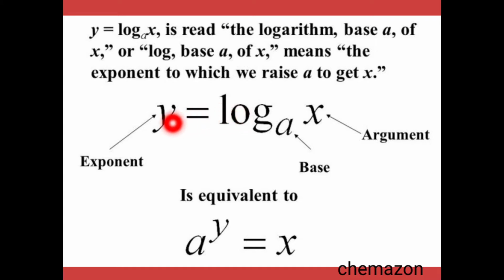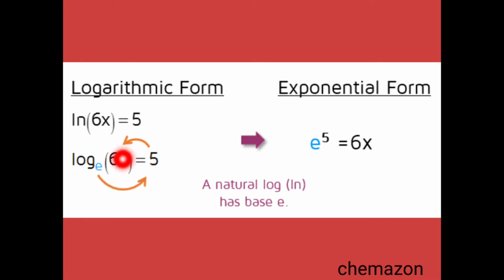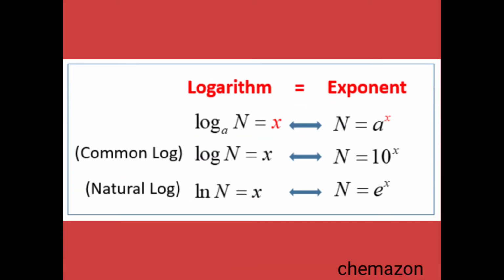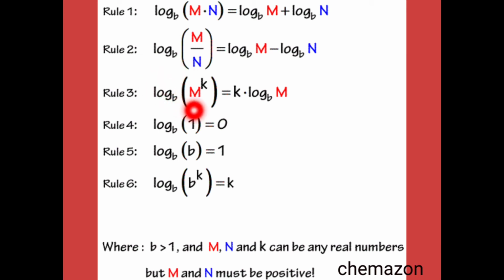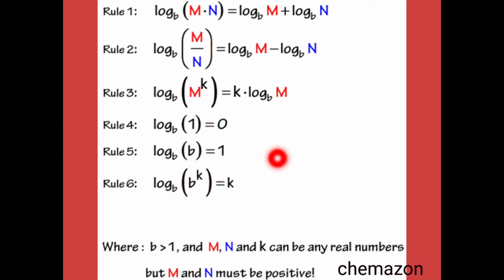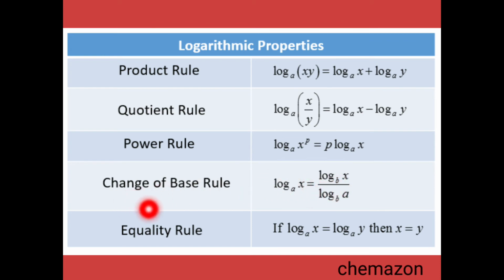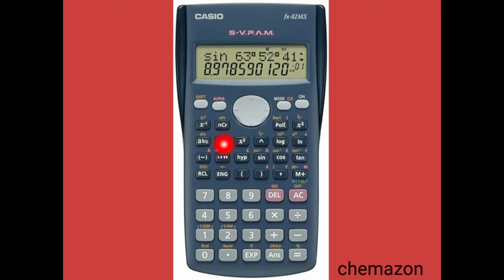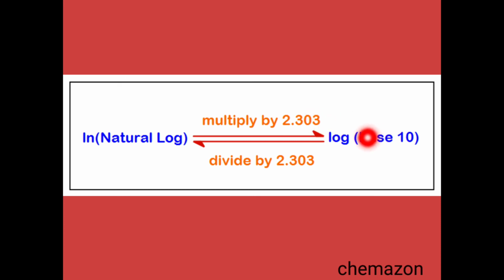Logarithm Rules I Natural log I Maths I IIT JEE I NEET I IIT JAM I CSIR NET I GATE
Hello Everyone !!!

In Today's video we will learn very basic concept of mathematics - Logarithm rules, interconversion of Natural logarithm to Common Logarithm and Vice Versa.